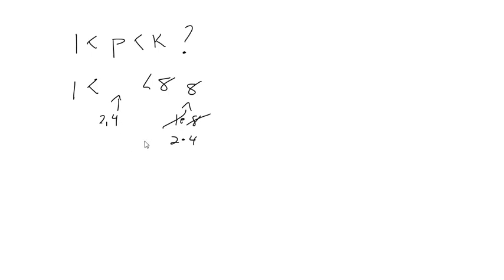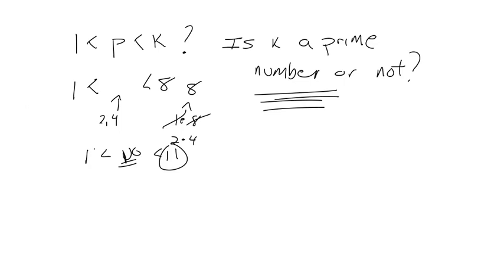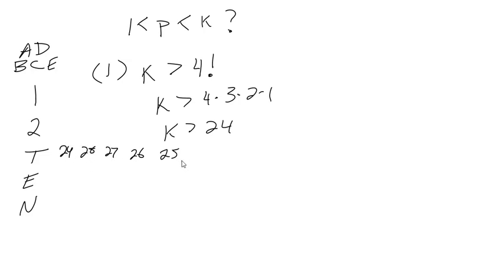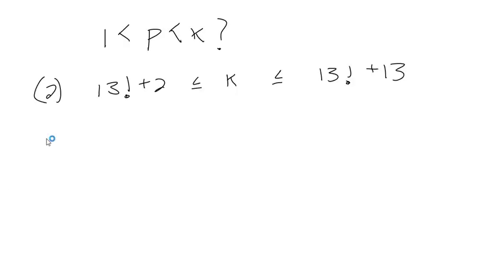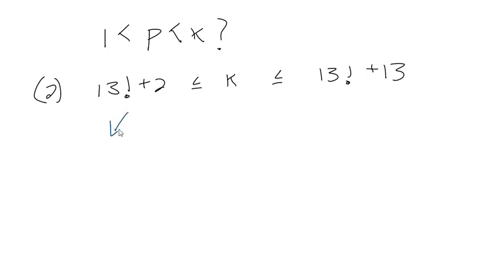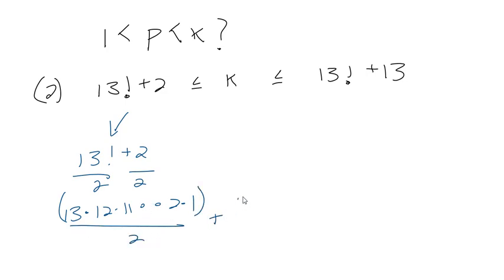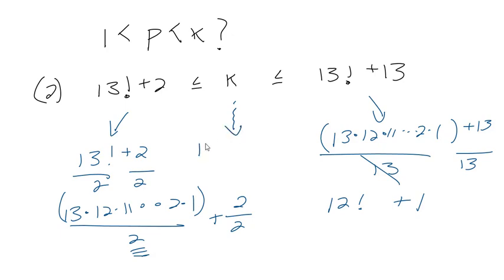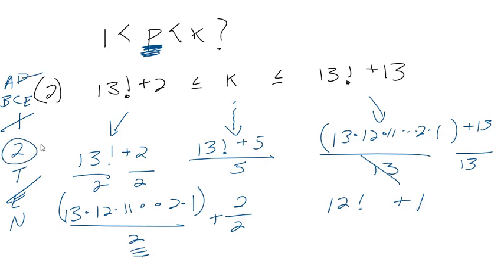Does the integer k have a factor p such that...(from the group of "QuickStart" questions on mba.com)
Does the integer k have a factor p such that...